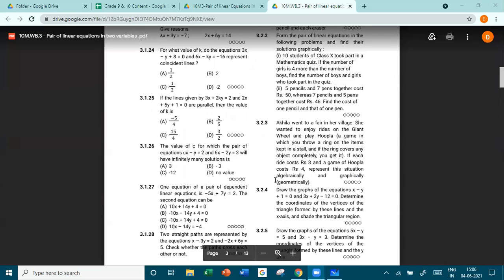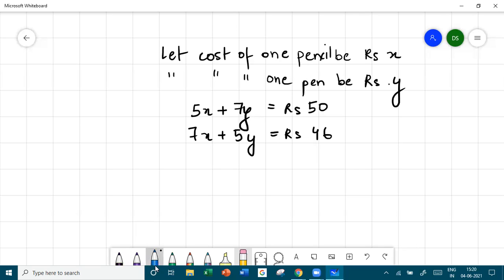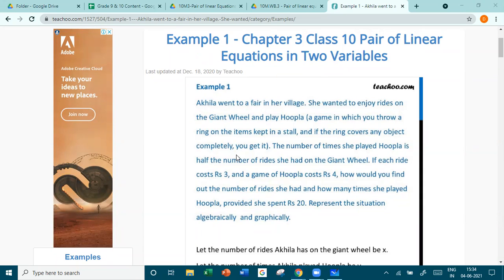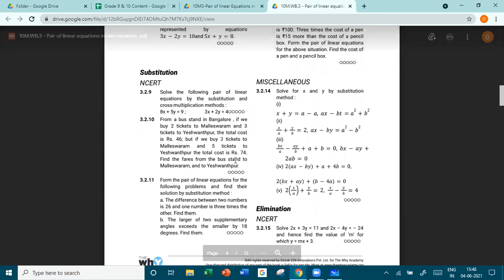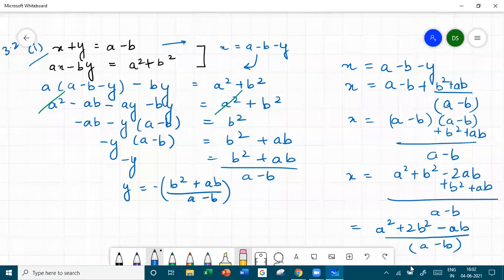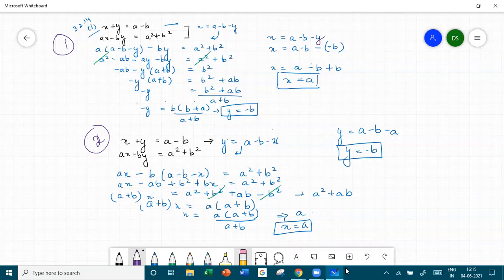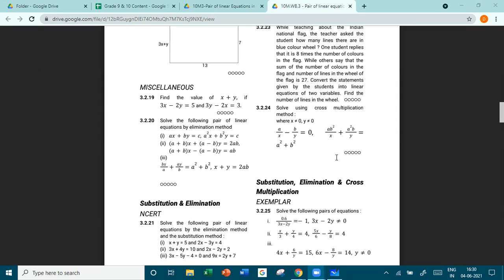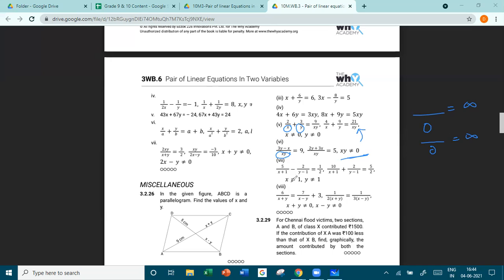Grade 10 Linear Equations Practice